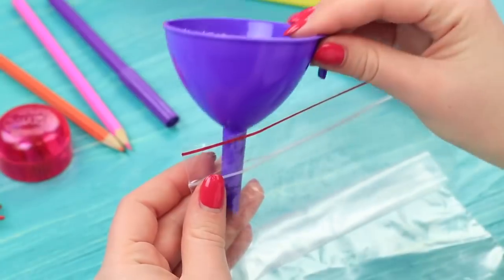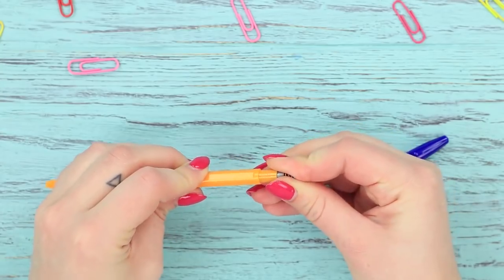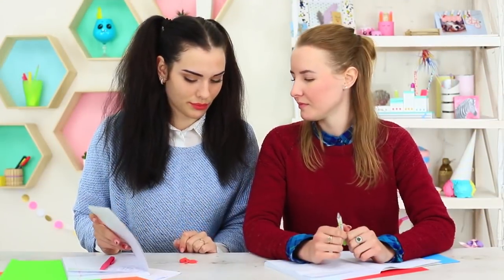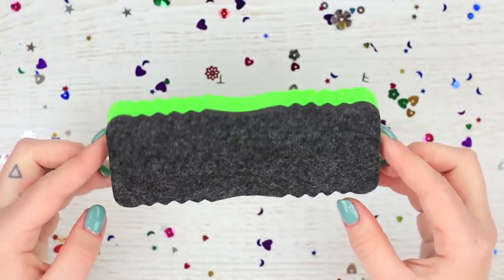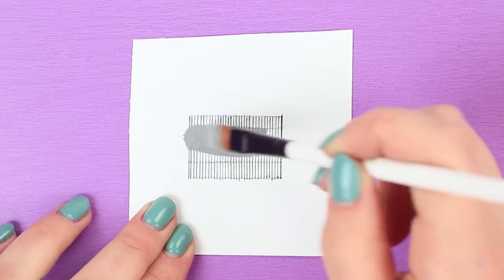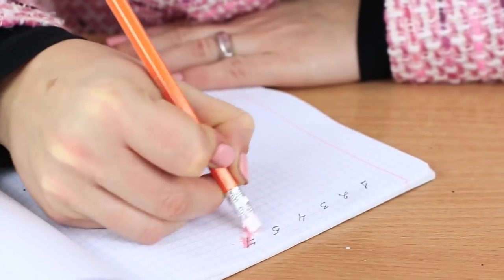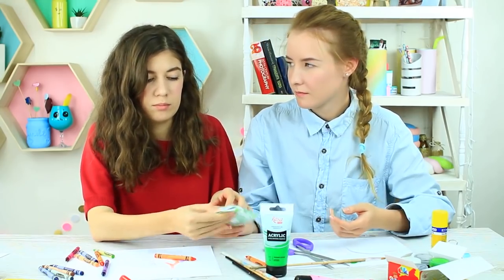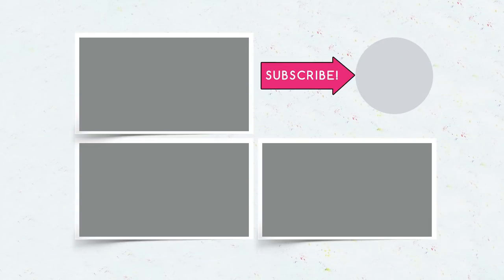16 Funny Student Pranks On Teacher! Back To School Pranks!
Here are a couple funny pranks for our teacher! Today we've prepared a lot of fun jokes for our loved school guru! Hope she'll like our sense of humor and she won't be very angry.

16 Edible School Supplies! Prank Wars!

Question of the Day: what a funny school pranks you’ve ever encountered?